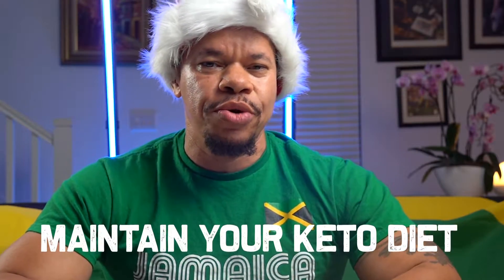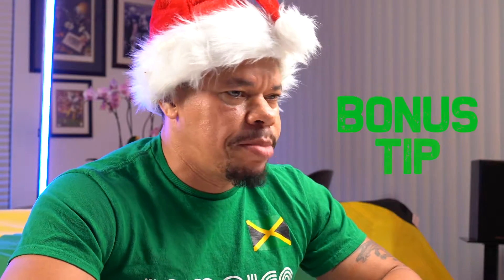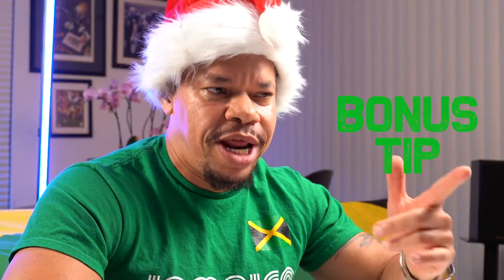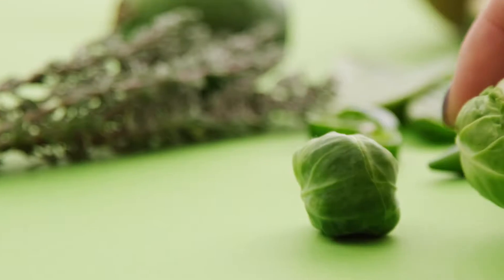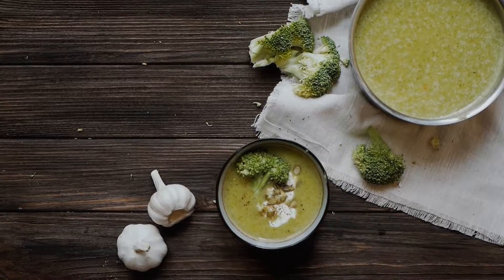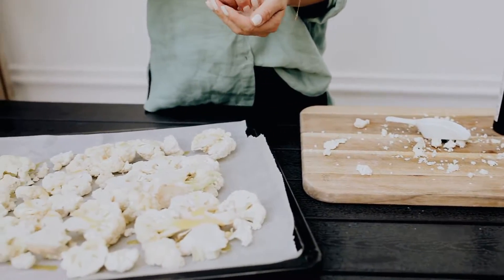How to do KETO Over the HOLIDAYS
5 tips (Plus 1 Bonus tip) on how to do Keto over the Holidays.

0:00 Introduction
0:21 BRING A KETO FRIENDLY DISH
0:48 BE CAUTIOUS OF HIDDEN CARBS!
1:12 BRING KETO SNACKS
1:36 PLAN YOUR CARBS
2:22 HAVE A PLAN TO GET BACK ON TRACK